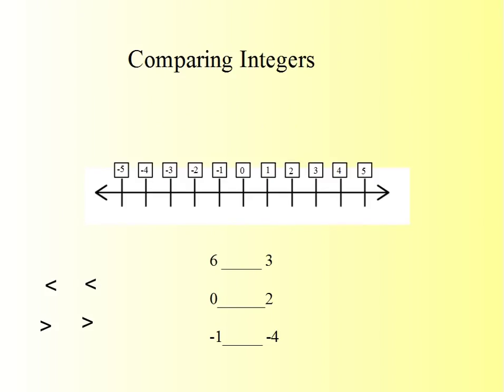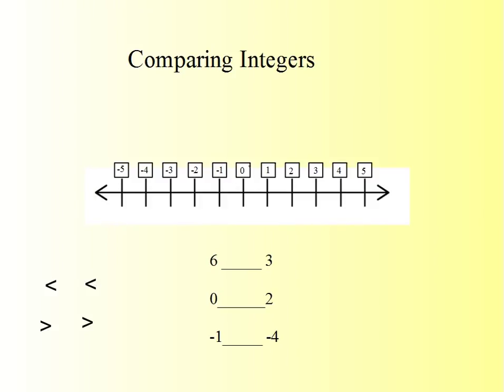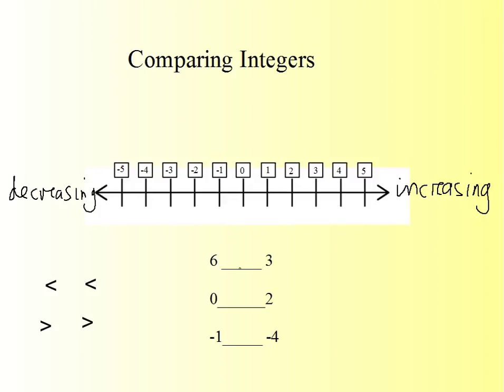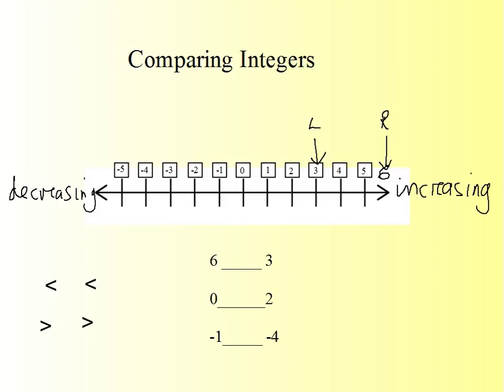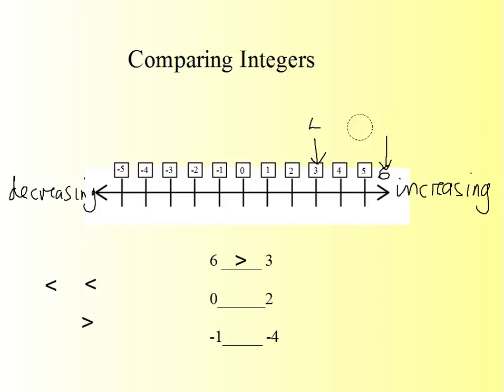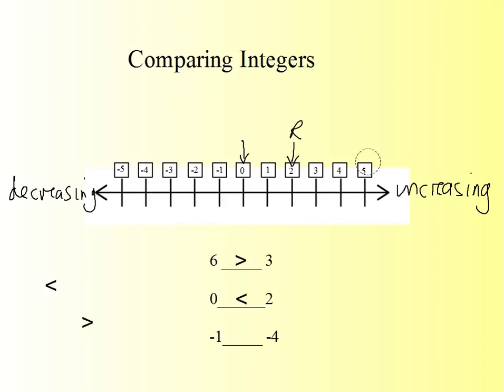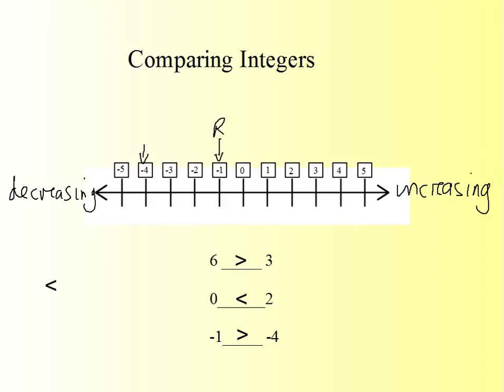Siba Learning Zone - Integers comparing